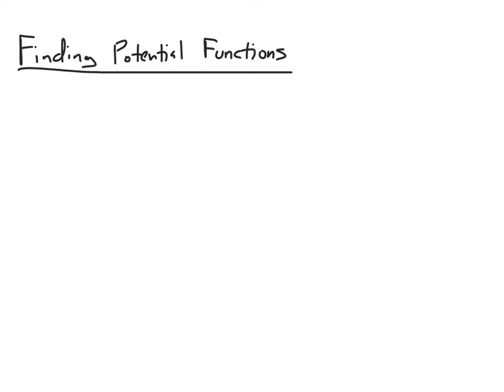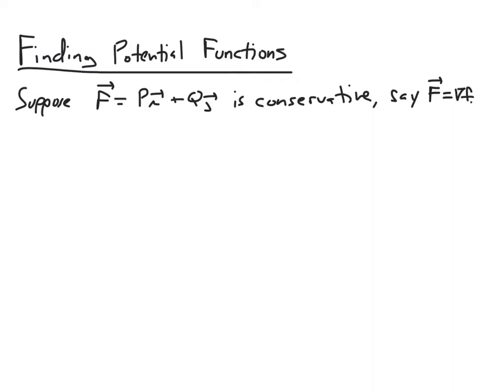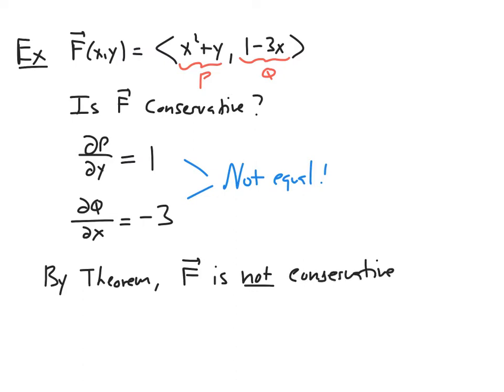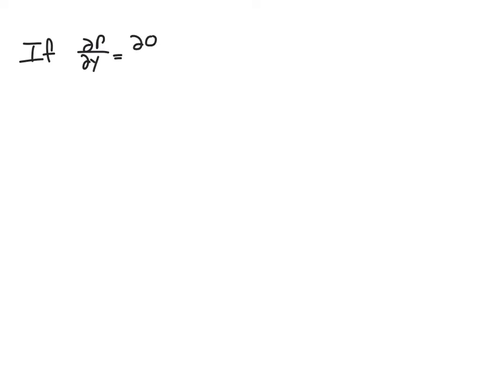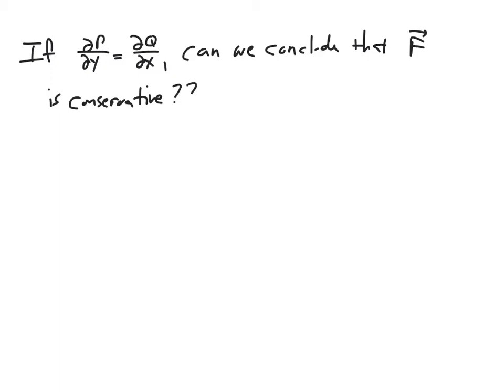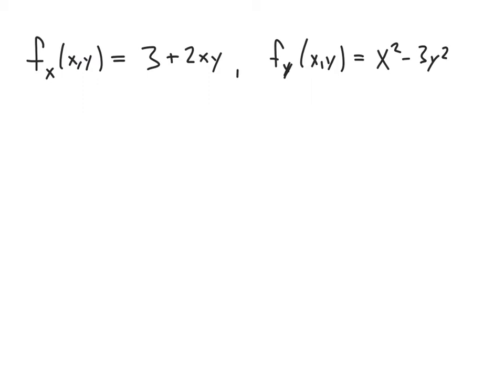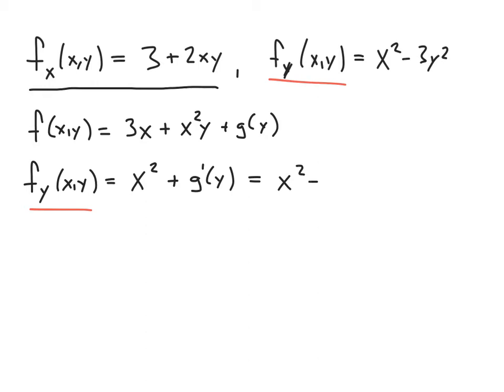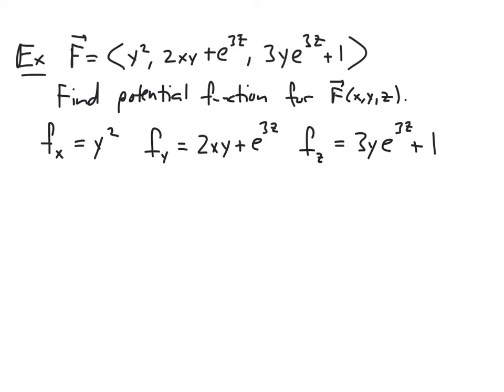Finding Potential Functions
Discusses how to determine if a vector field is conservative and how to find their potential functions.